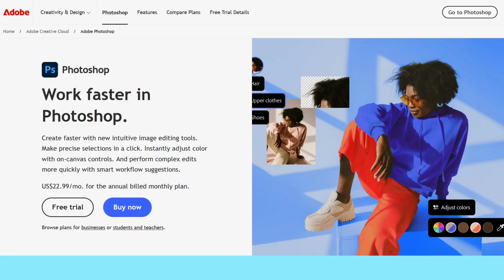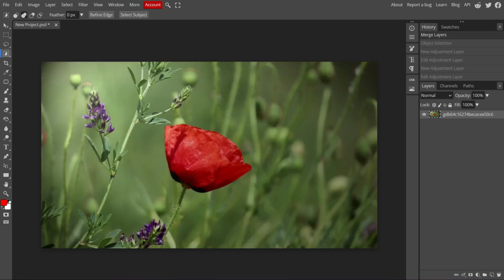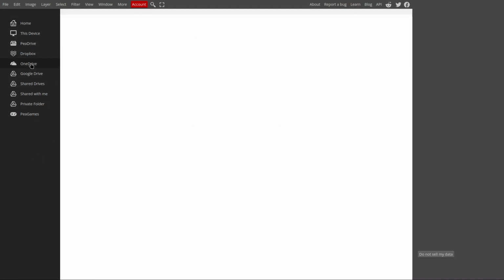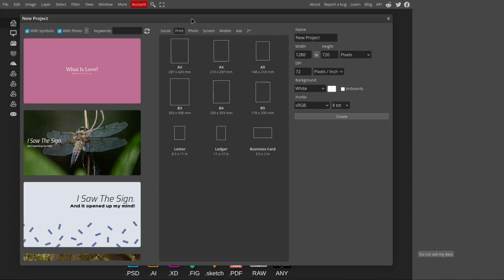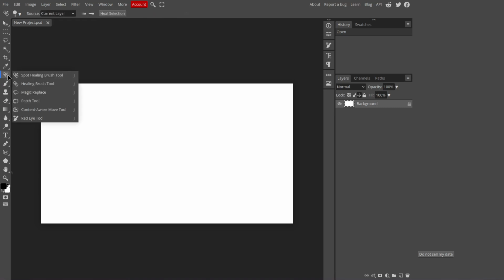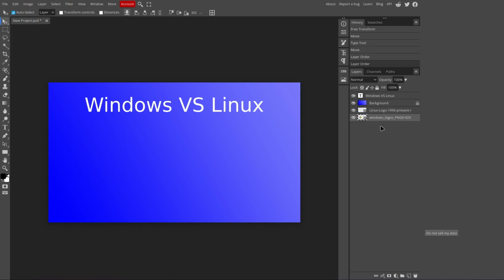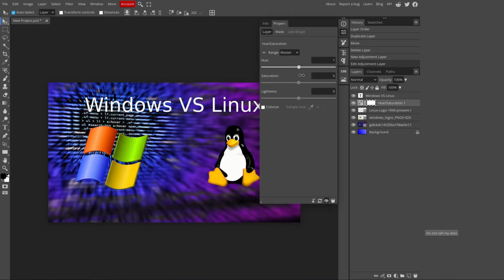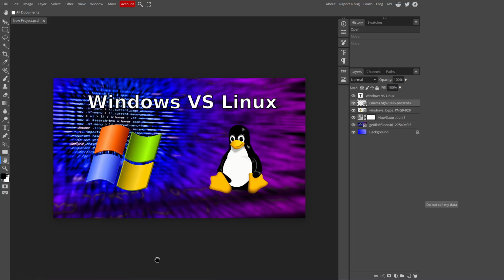Photopea: FREE Photoshop in Your Browser? (NO Install!)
💥 Stop paying for Photoshop! Discover Photopea—the 100% FREE online photo editor that works like Photoshop. No subscriptions, no installs, and NO rights grabs! Perfect for Windows, Mac, Linux & mobile.

What you’ll learn in this tutorial:
✅ How to open PSD, PDF & other design formats
✅ Create new projects & use templates
✅ Add text, images, logos & layers
✅ Export designs in JPG, PNG, PDF, PSD & more
✅ Use Photopea on Windows, Linux, Mac, or mobile

0:00 Intro
2:02 Supported formats & cloud integrations
2:55 Opening existing files (PSD, PDF, Figma...)
3:27 Creating a new project & choosing dimensions
4:02 Using templates
4:25 Tools overview: move, select, text, image tools...
5:06 Working with layers, smart objects, backgrounds, text...
7:12 Exporting your project (JPG, PNG, PDF, PSD)
7:57 Saving PSD for future edits or sharing